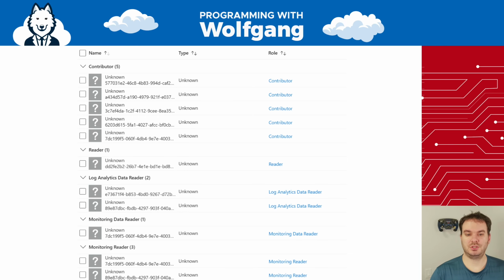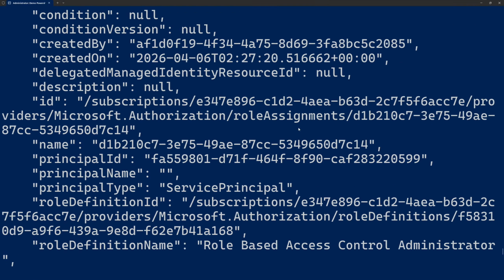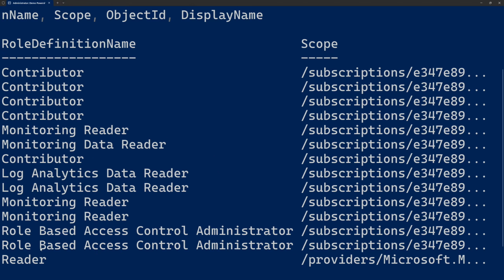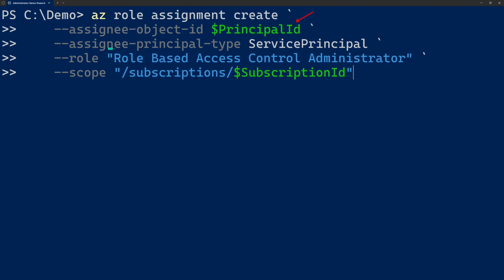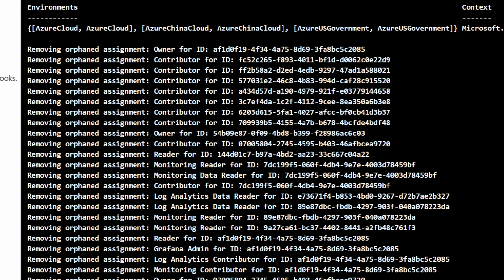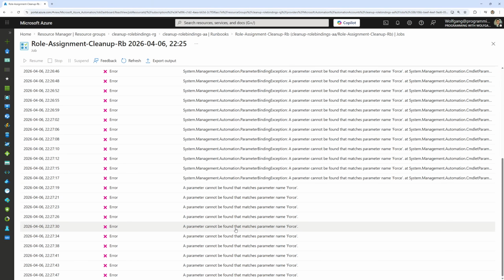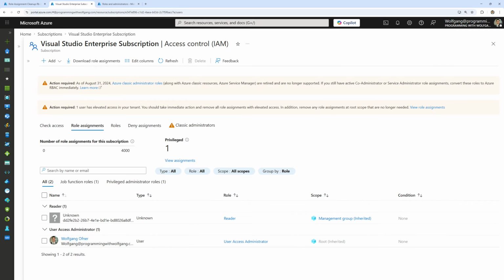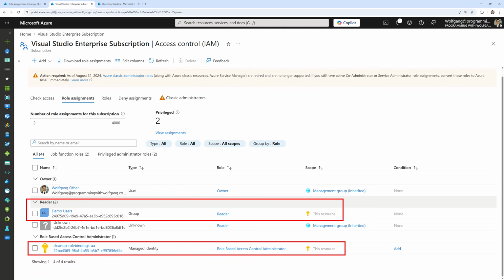Clean Up Your Azure Environment - Automate Orphaned RBAC Removal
Is it time for some spring housekeeping in Azure? In this video, I show you how to automate the cleanup of orphaned role assignments and explain the critical security permissions needed to keep your subscription safe during the process.

▬▬▬▬▬▬  Chapters 📘  ▬▬▬▬▬▬
00:00 - Introduction
3:08 - Create Azure Automation Account
11:31 - Create und run a Runbook
17:29 - Small mess up
18:42 - Big mess up
21:36 - Fix the mess up
24:09 - Validate the Result
25:00 - Conclusion
16:42 - Outro